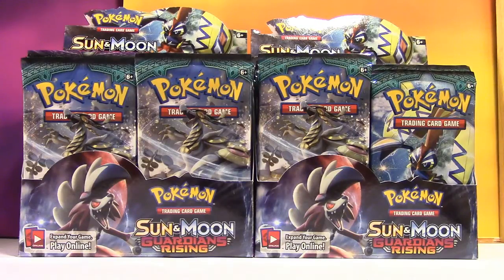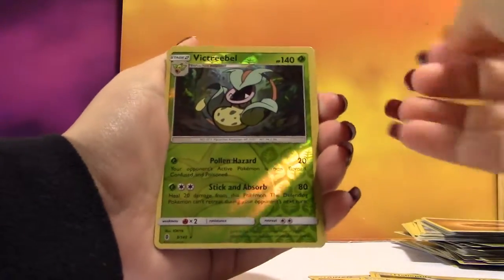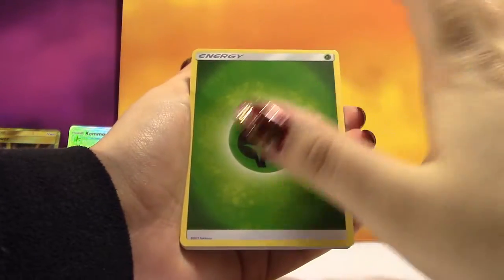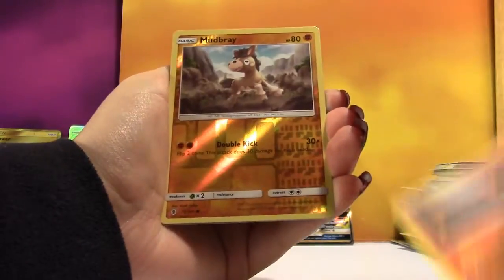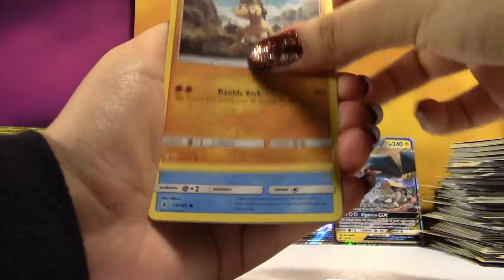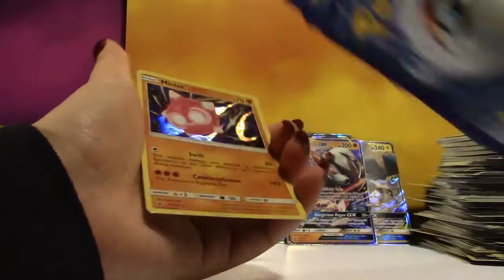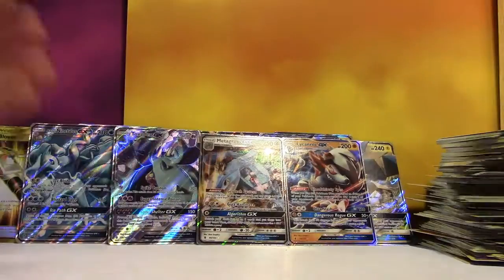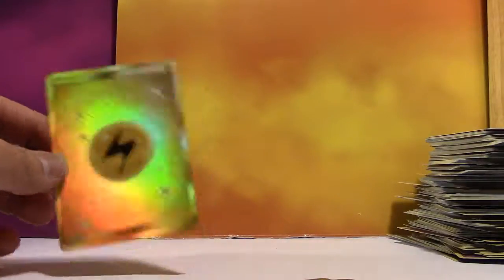30+ Minutes of Guardians Rising Goodness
You know what we never pull... Tapu Lele GX, Metagross GXs, Double Colorless Seceret Rares, so we are opening up 2 Guardians Rising Booster Boxes.